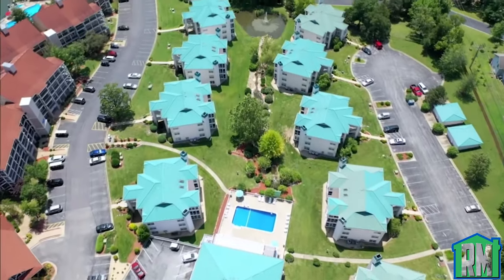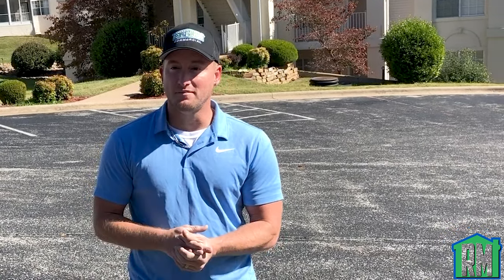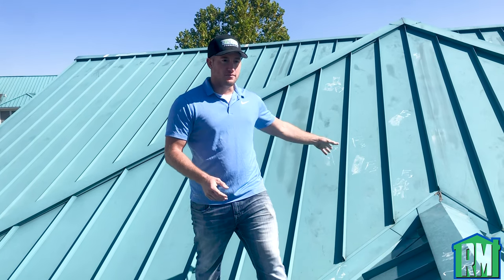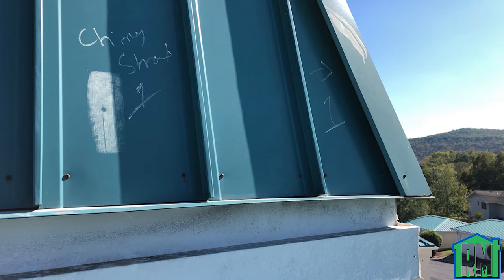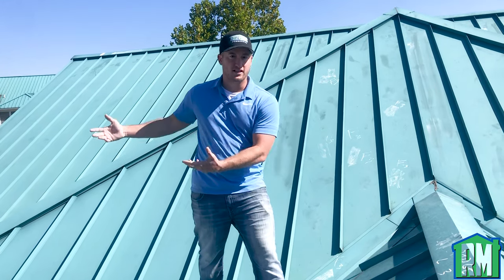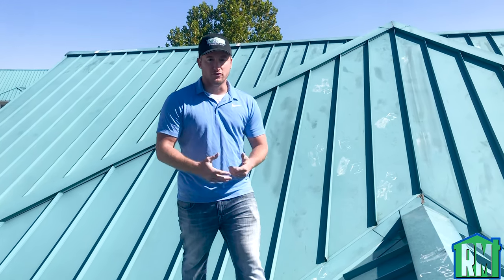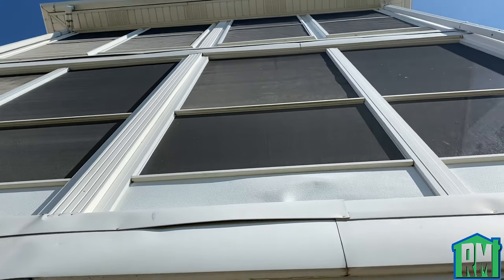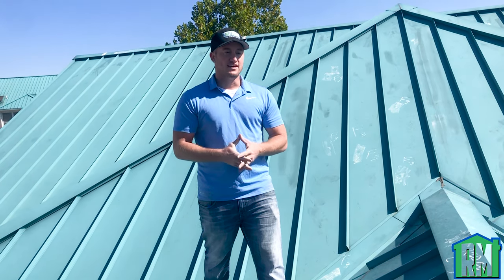RestoreMasters Metal Roof Inspections (Property Damage Assessments) | Hail Damage